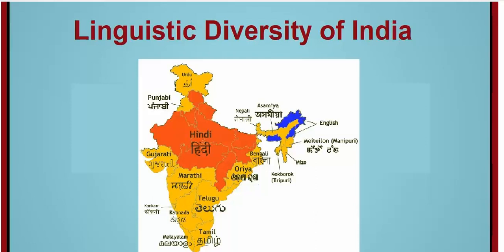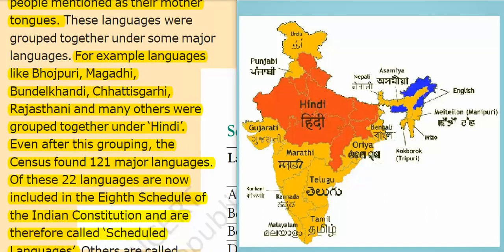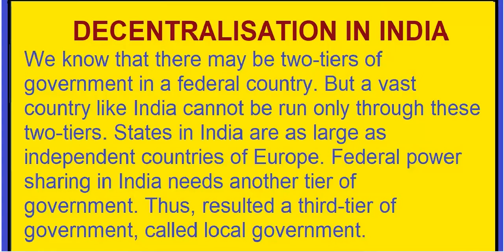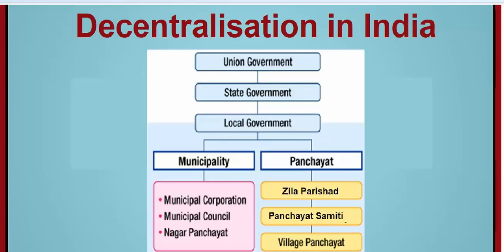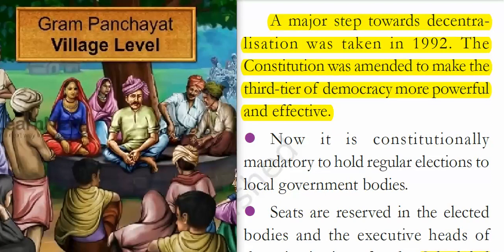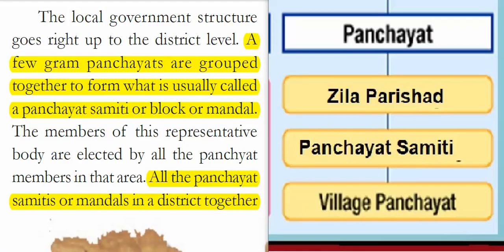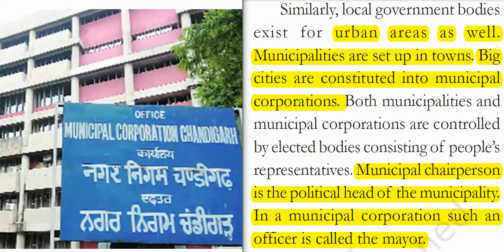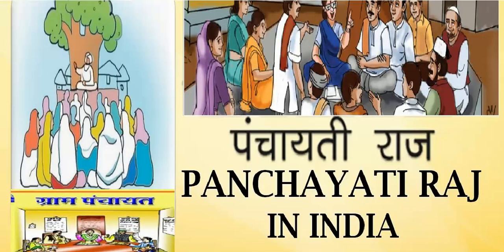CBSE / NCERT Class 10 Civics ( नागरिक शास्त्र ) - Federalism - Part 4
Federalism - Part 4 ( संघवाद - भाग 4 )